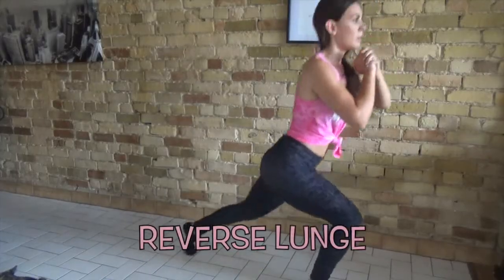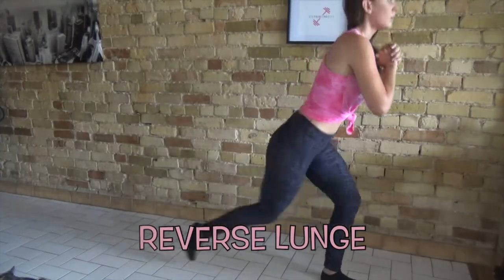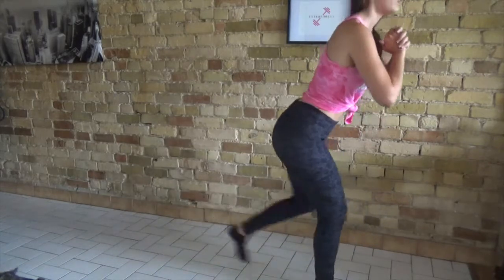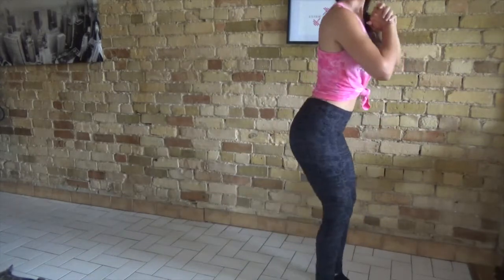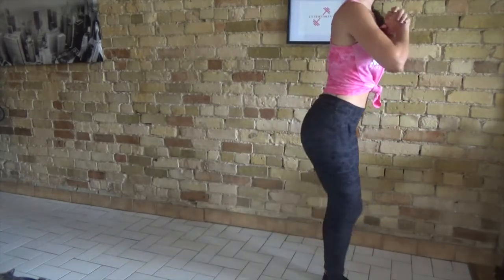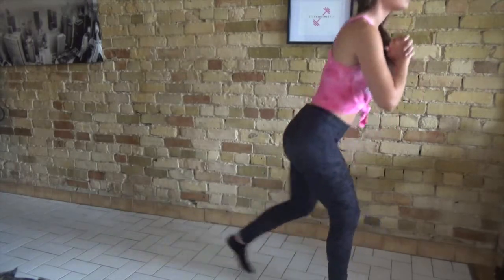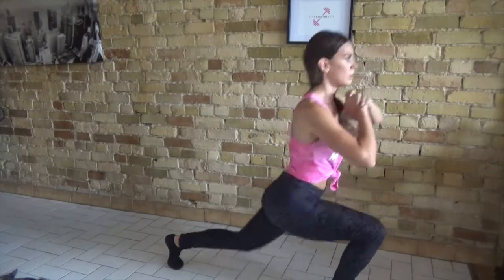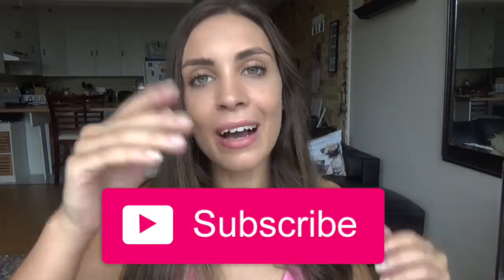10 Minute Butt Workout At Home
Hi guys!
Hope you all are having a great week. Another booty/leg workout at home for you all!
This workout only takes 10 minutes and it's 10 different exercises. I picked 10 of my fav exercises, they are super effective and challenging! You'll feel the burn :)
Try it out and comment bellow what you think!

Snap-Chat ▶︎ stephbmacedo